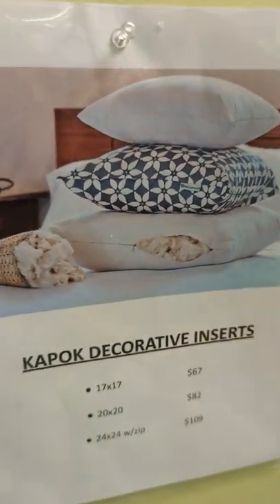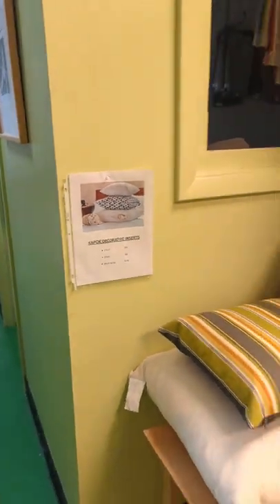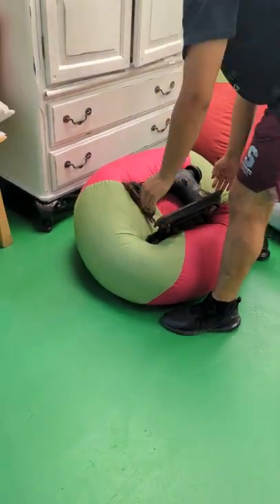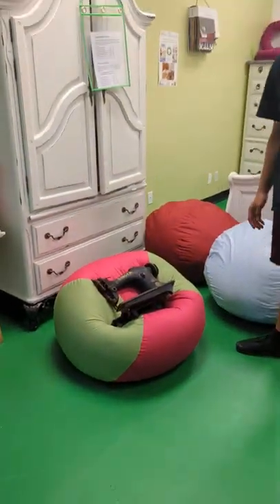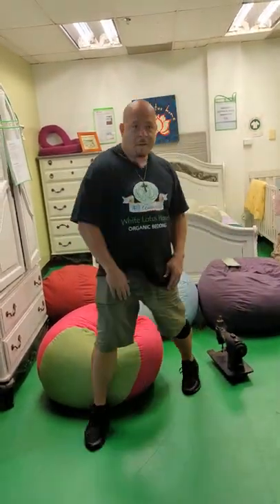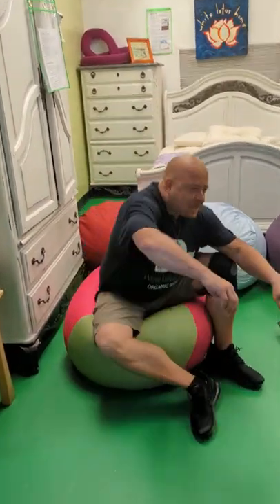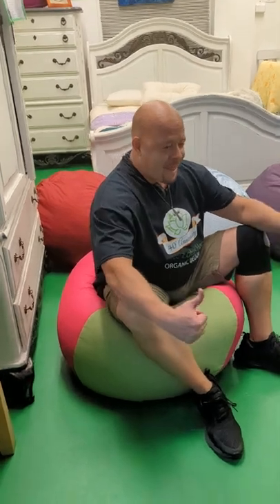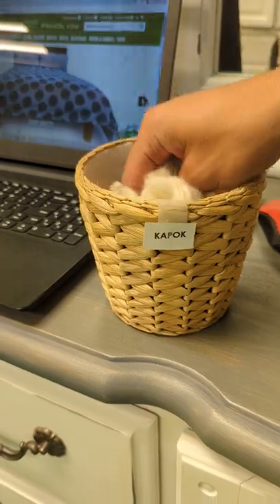Kapok Bean Bags in the USA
Kapok pillows bean bags yes now your favorite fiber is being used to make bean bags here are white lotus home We have been using Kapok, the natural awesome fiber that comes from the cebia trees, to hand make bean bags. after so many of you telling us how much you love our eco phone lean backs and our natural lakes it's bean bags some of you were judged not happy with that and you kept asking for a more natural option. so we decided to listen give it a try and Kapok creates a really nice bean bag. those of you are working from home love to lounge and play video games etc etc are going to love this being back it comes with a removable cover if you like or use it just as is it's all up to you. talk to tell your friends the new natural Kapok bean bag it's